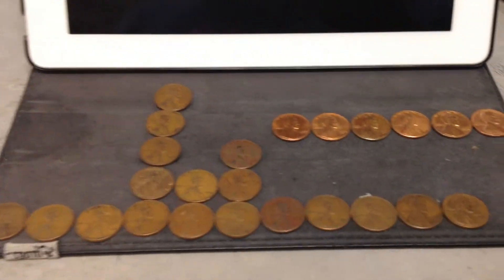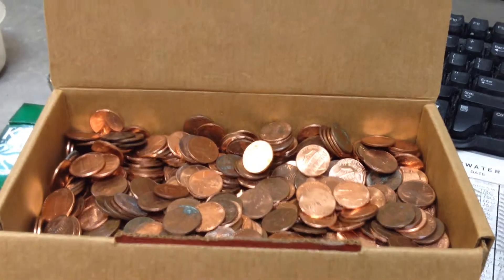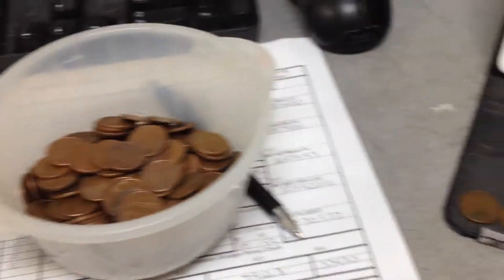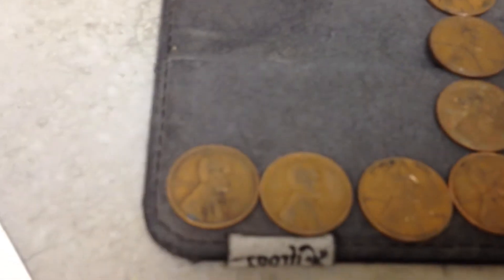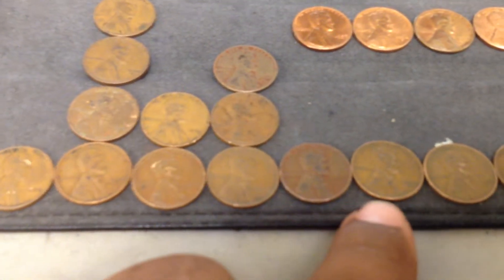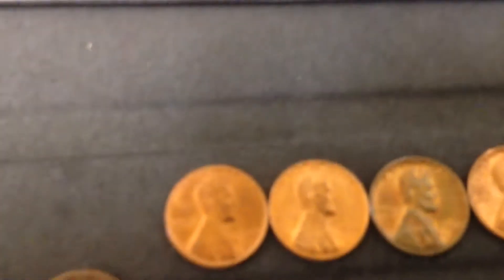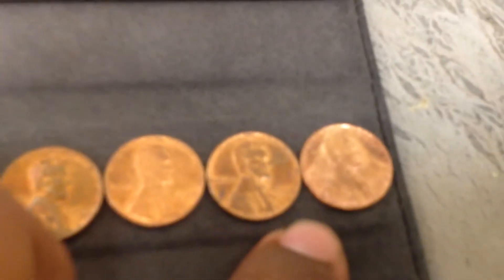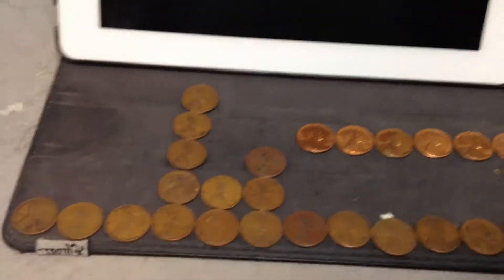Copper pennies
Hunting for copper pennies